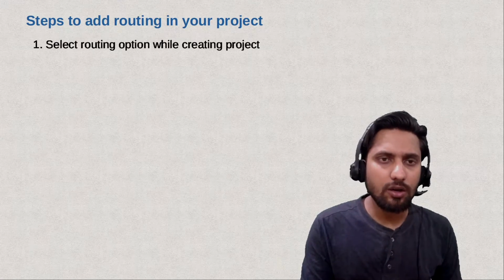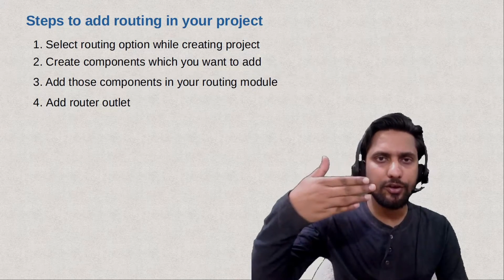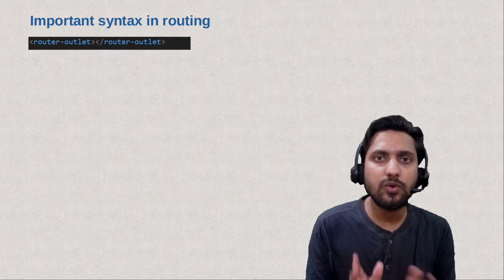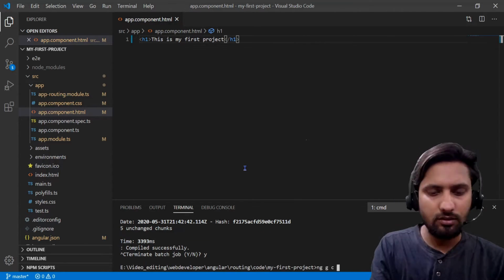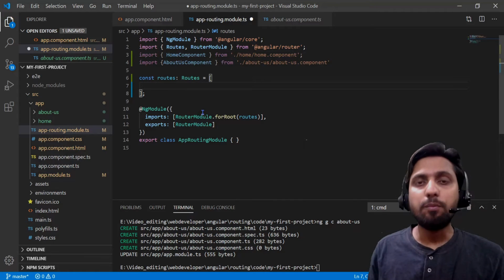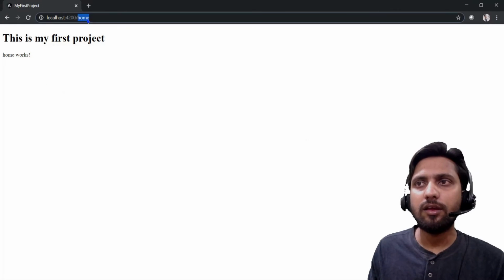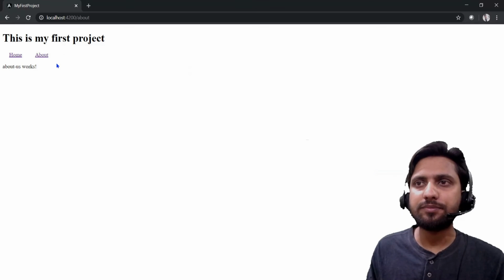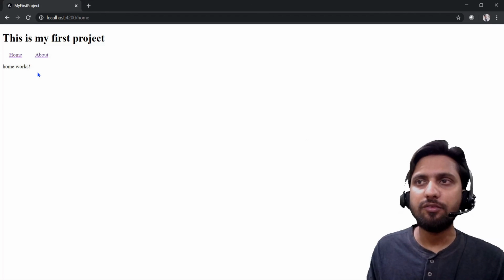Angular | routing basics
Implement angular routing in your project with few simple steps. You will learn basic of routing with explanation as well as practical implementation in project.

Also suggest any concept in comments which is difficult for you to understand. I will create next video on that topic with easy explanation of it.

There is nothing which is difficult to learn ! You just need to know easy and right way.